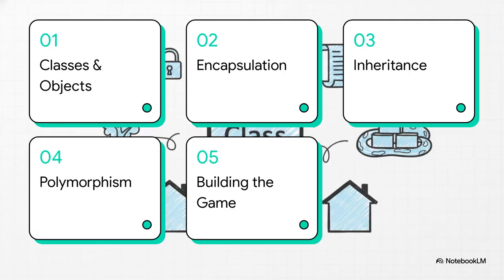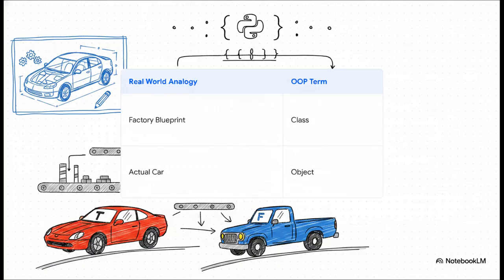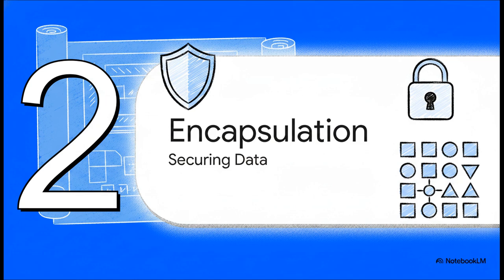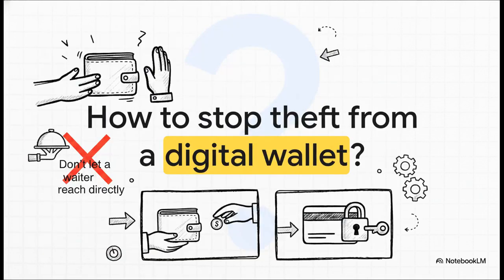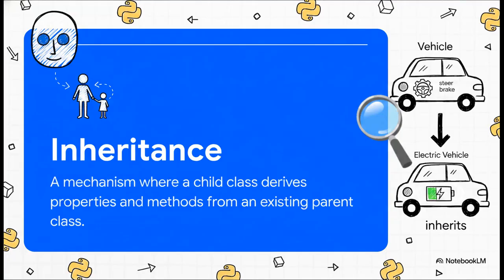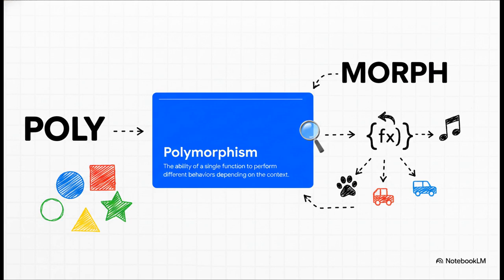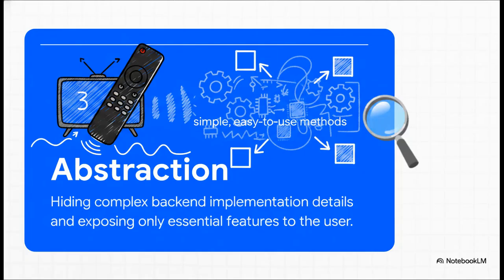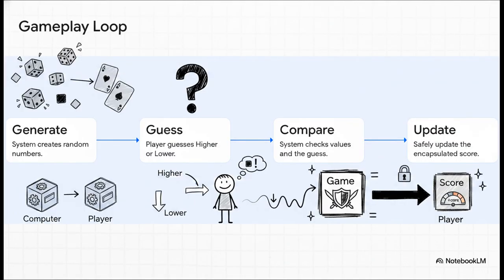OOP in Python High Low Game